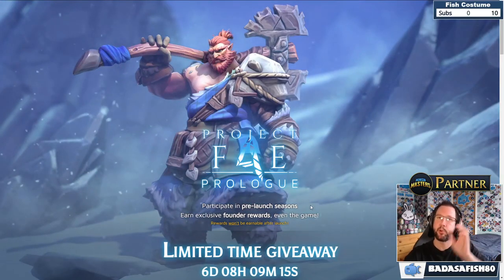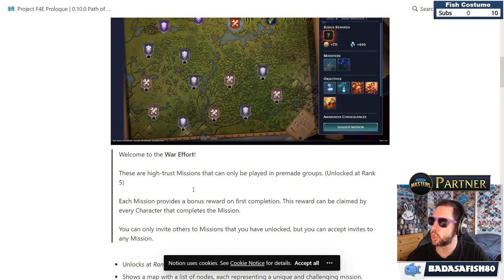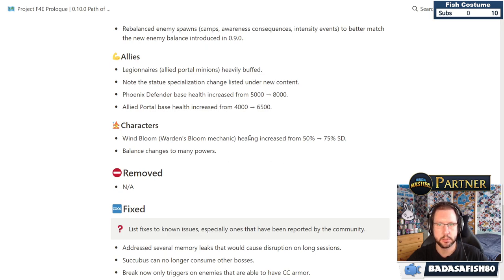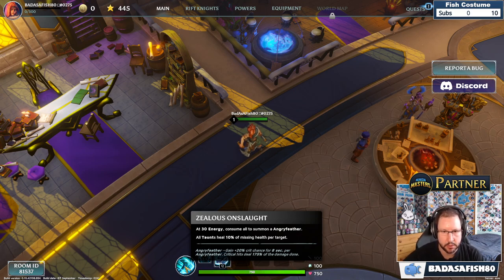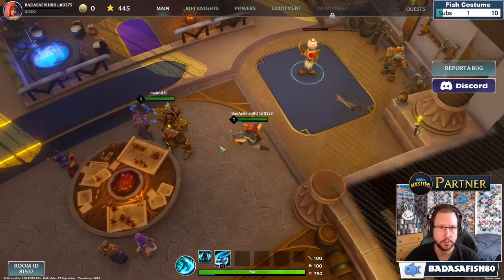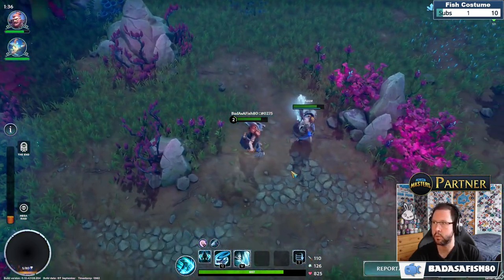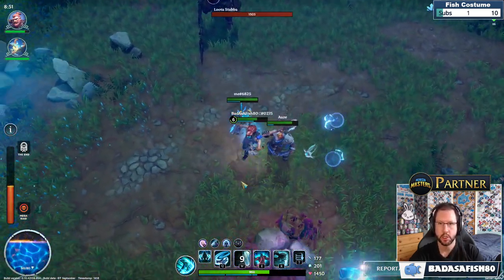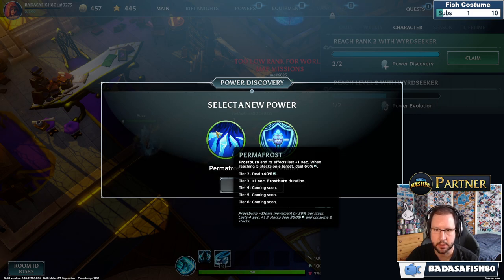Project F4E Prologue 4: Path of Wrath - Wyrdseeker Class [NEW] - Gameplay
Join me as I check out the latest Prologue for Project F4E from Minion Masters developer Betadwarf.

Project F4E is a PVE Multiplayer Online Co-op game, mixing MOBA Gameplay with the approach of an MMORG / Roguelike. Enter dangerous missions where there’s a Rift that enemies are utilizing to invade. Your objective is to close such Rifts with your team. As a Rift Knight, you are able to draw energy from Rifts and grow in power temporarily and randomly on each Mission which is vital to have a chance at succeeding.

This update includes:
🔹World Map (new game mode)
🔹New Class: Wyrdseeker
🔹Statue Specialization

00:00 - Update Notes
16:09 - New Class: Wyrdseeker
28:40 - Gameplay